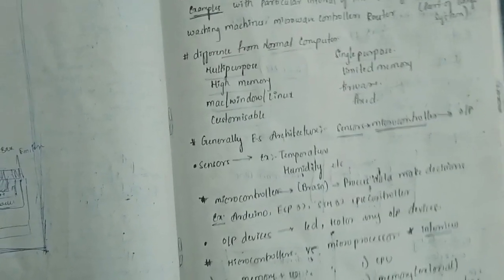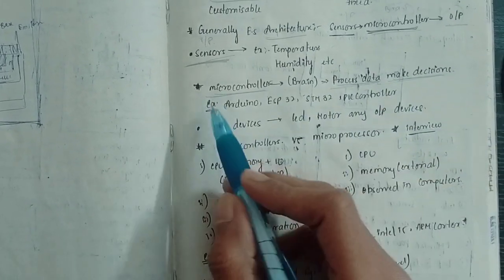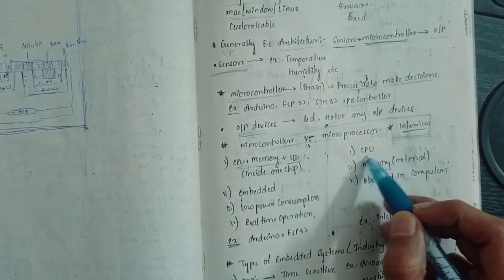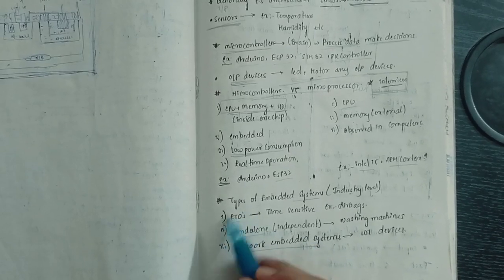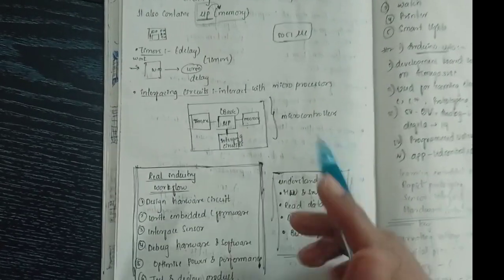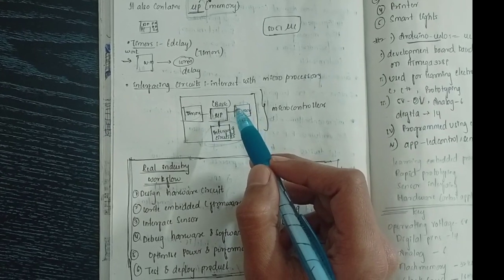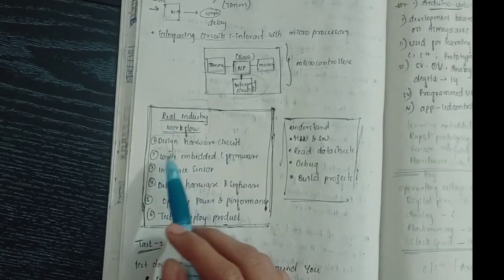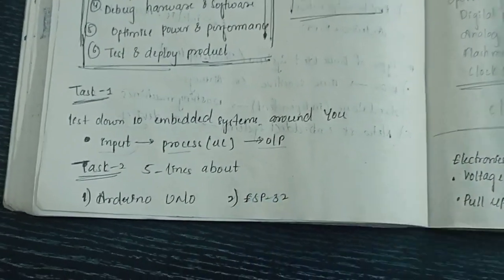Learning embedded system, day -1